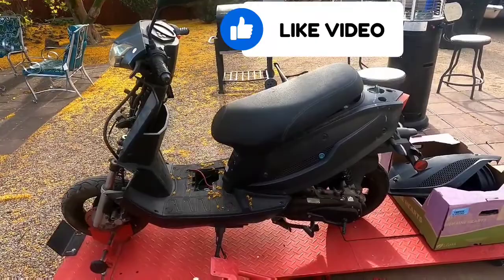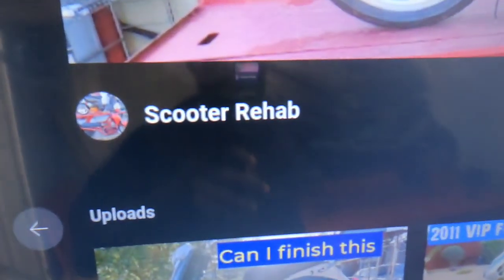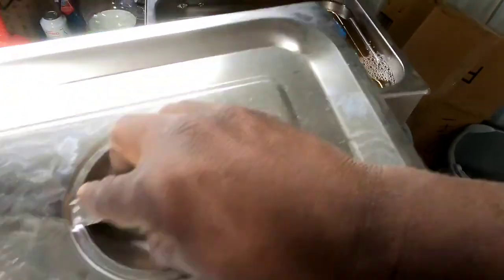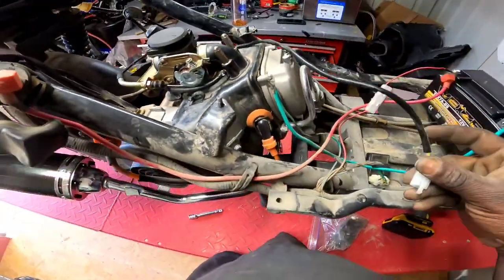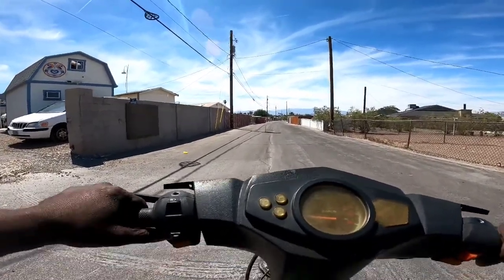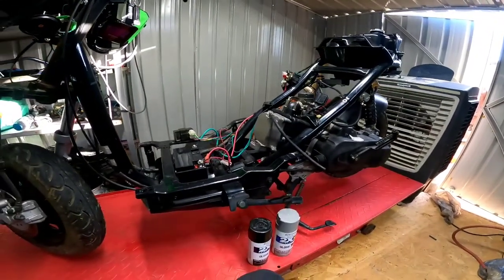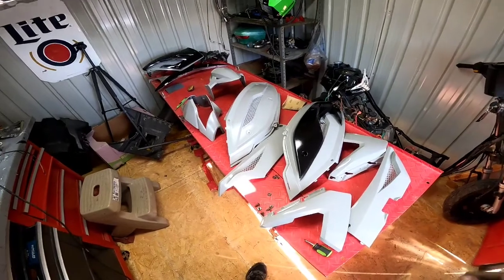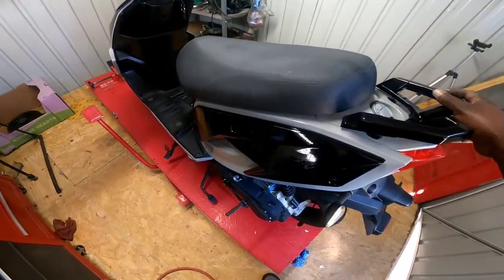Tao Tao new speed 50 revial and customization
In this video I got a Tao Tao new speed 50 from a friend to revive and rehab. I give this thing a complete make over and discover it has a hidden secret.

Intro and time laps music credits to the following :

Power director

Pavel Yudin

Ricky Bomdino

The Outcome

One wave